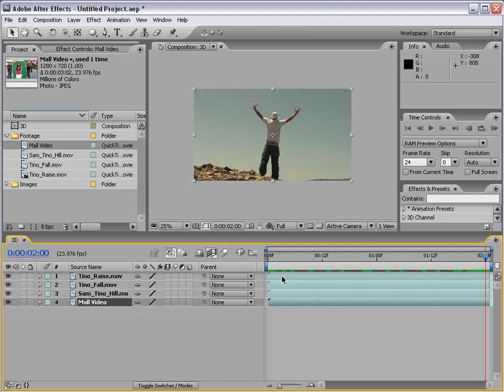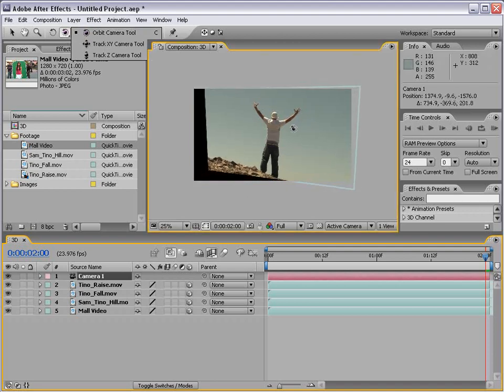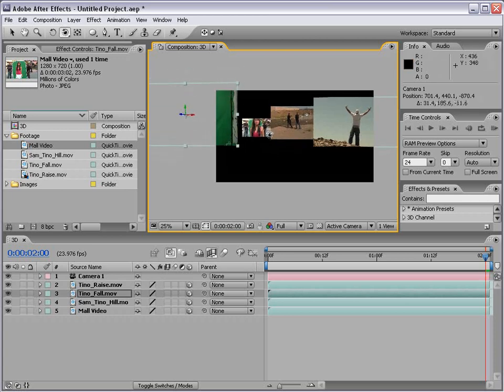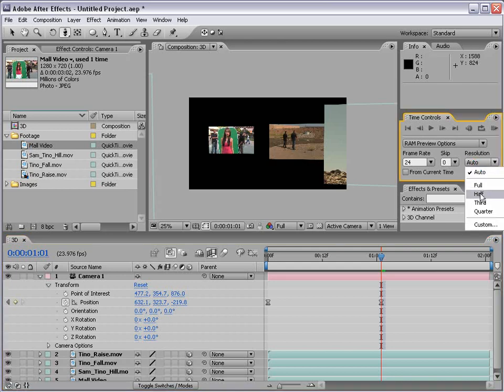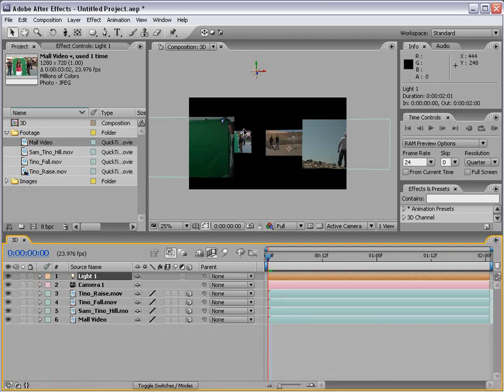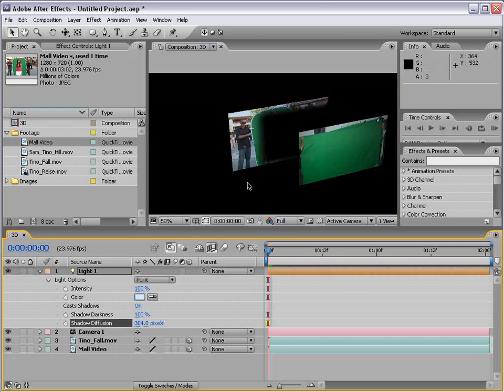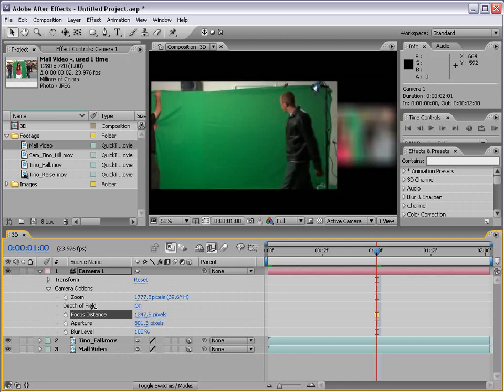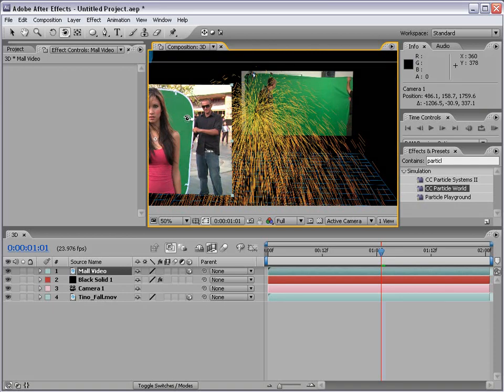3D Integration Basic:5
In this tutorial we will cover the basics of 3D in After Effects. You'll learn to turn any layer into 3D as well as create 3D lights and cameras. We will also take a look at depth of field and a 3D particle system